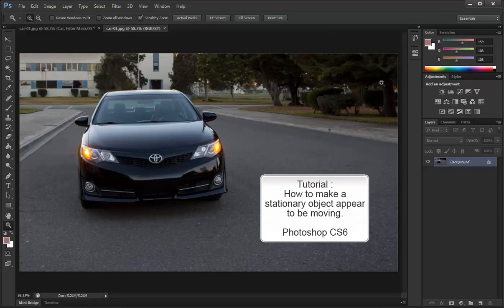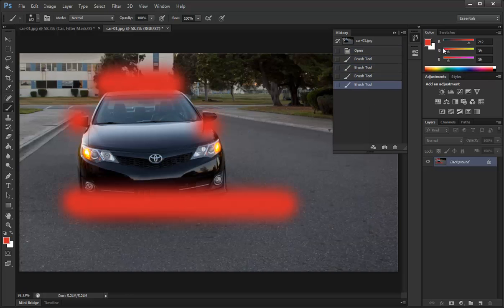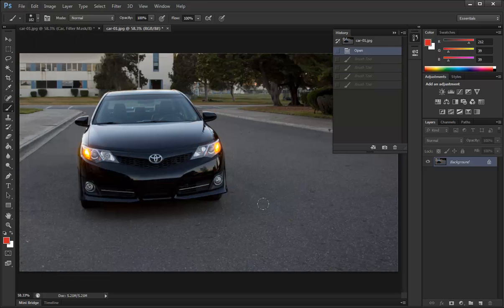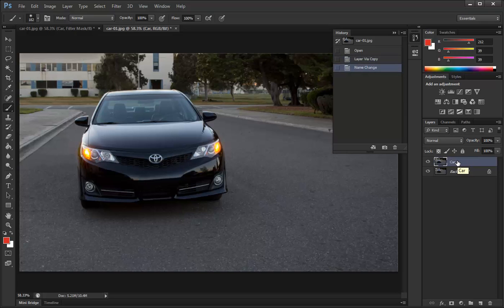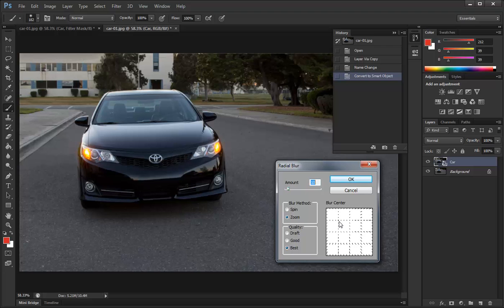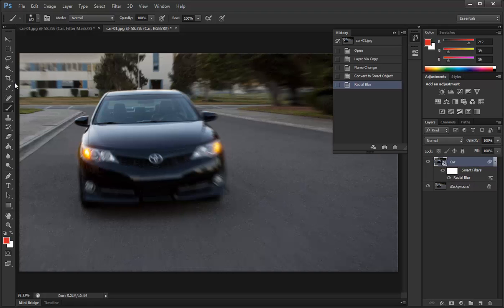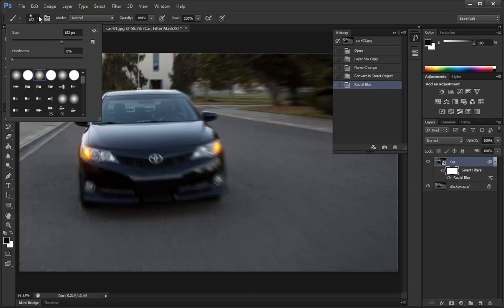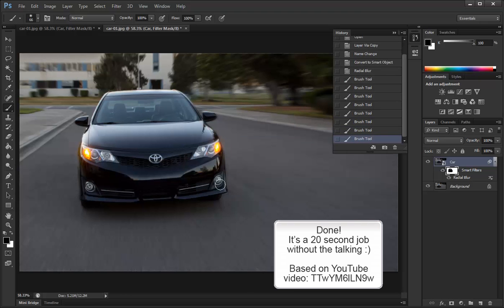Simple motion effect in PS CS6